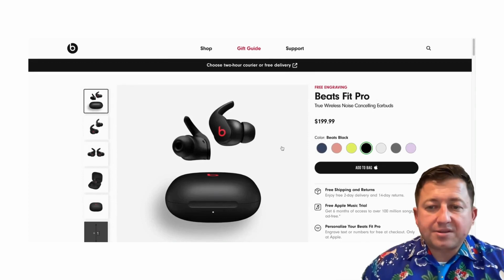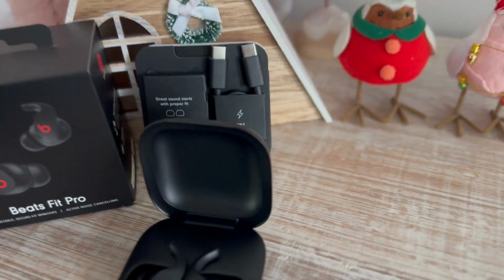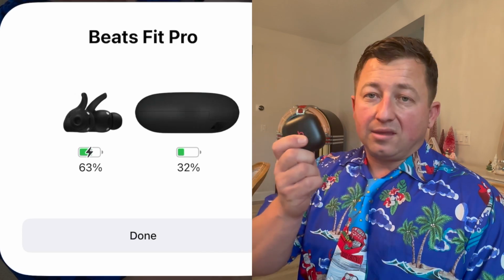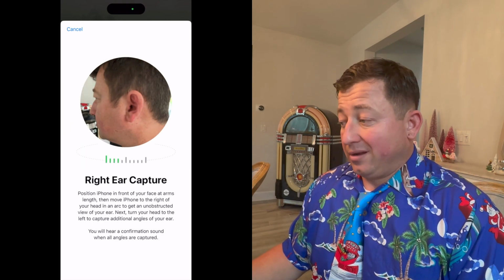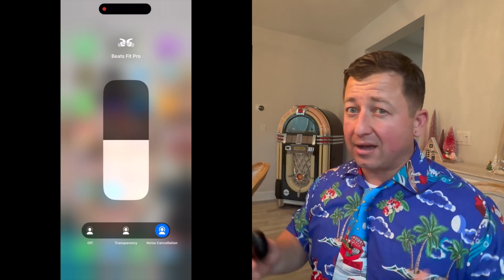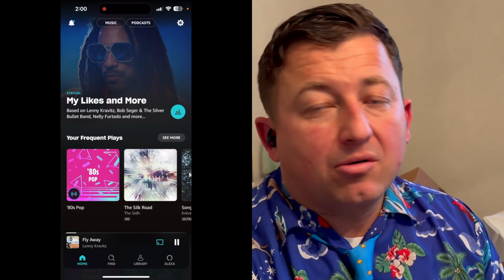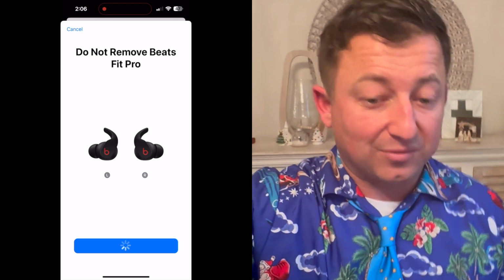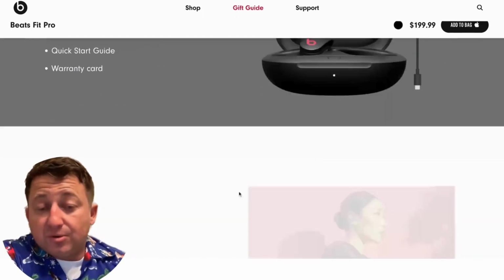Revealing the Truth About Beats Fit Pro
The unexpected reason I bought Beats Fit Pro: Losing my Bose earbuds at the airport led me to stumble upon these bad boys. Join me as I share my journey of how I ended up with the Beats Fit Pro and my thoughts on their performance.

Beats Link: Save $20

The only issue with the beats fit pro is the case is not wireless charging capable. I wish they were and that would be an amazing upgrade if beats would do that for their earbuds. I have seen aftermarket cases on Amazon, but I am skeptical if they work well or not.

Thank you for taking the time to watch this video. Let me know what you liked. Let me know what you didn’t like. Give me a subscription that would be amazing.

beats fit pro beats fit pro review headphones for working out bose earbuds bose quietcomfort ultra beats studio beats studio pro beats studio pro review